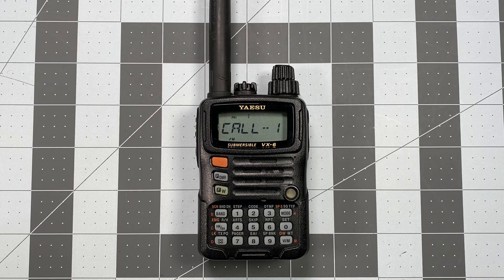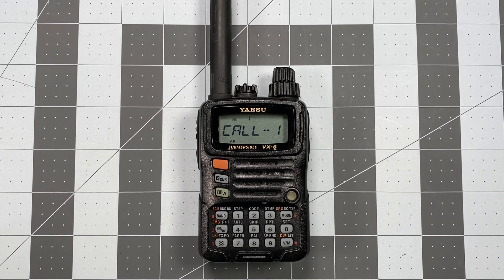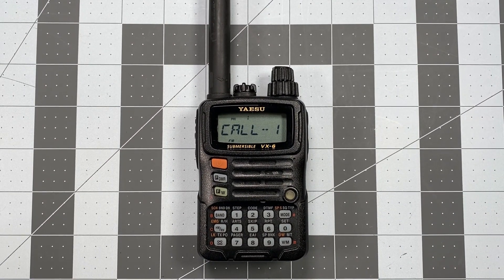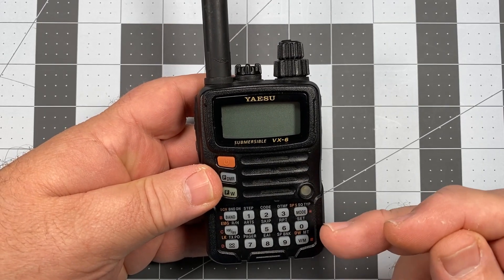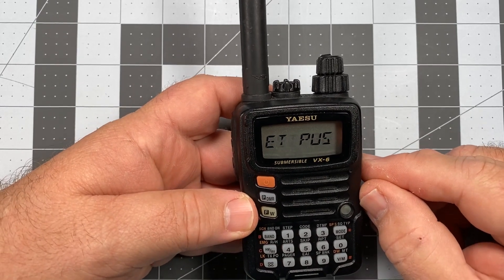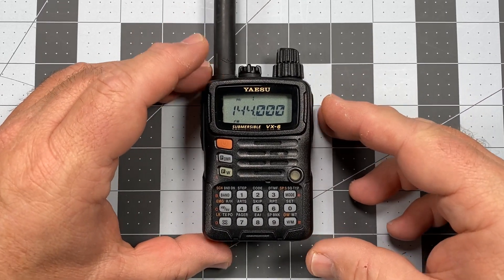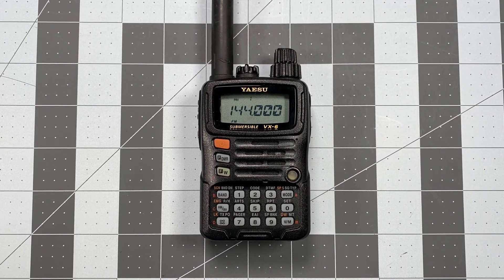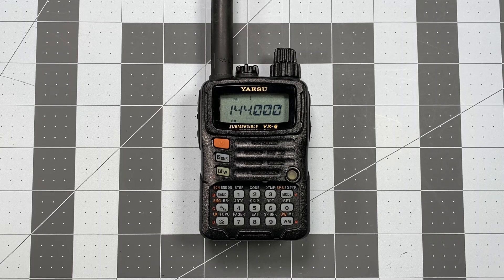Yaesu VX-6 Operators Series - Part 3: Full Factory Reset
In Part 3 of this series I show you how to perform a full factory reset on your Yaesu VX-6.